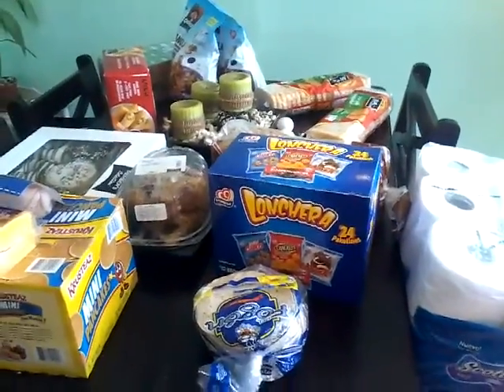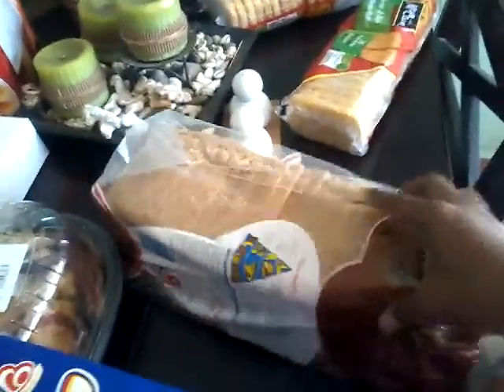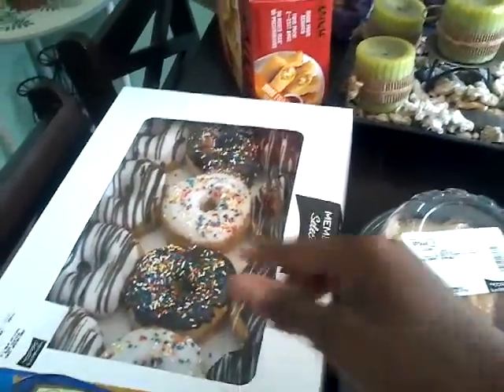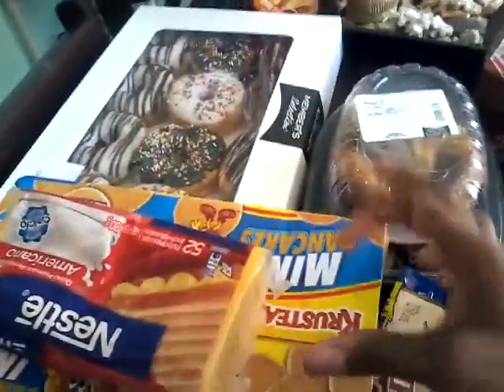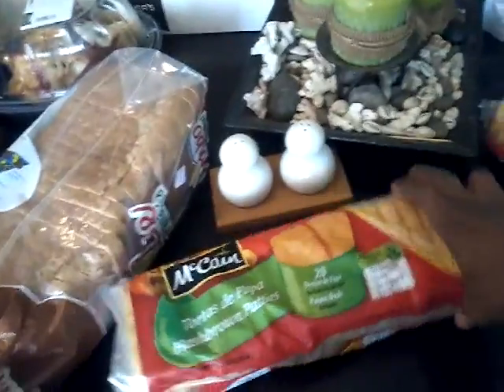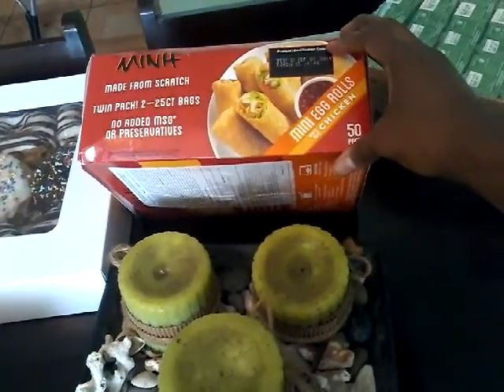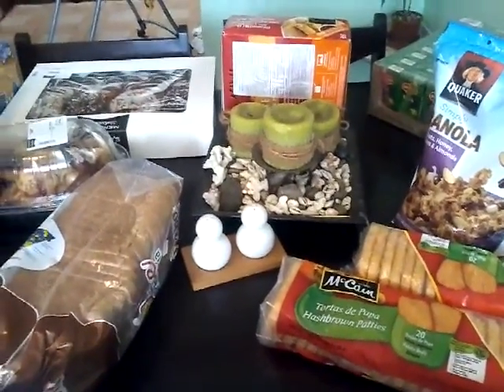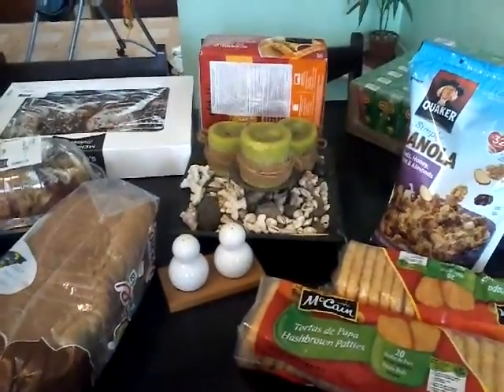Bulk haul for Jan 2015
January's bulk haul. Forgot to add in the flour tortillas and the eggs.